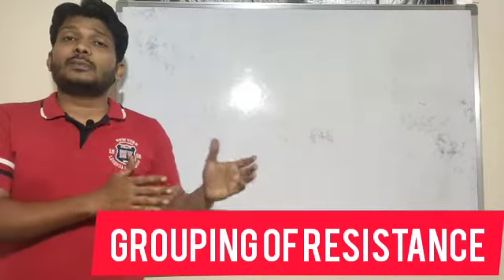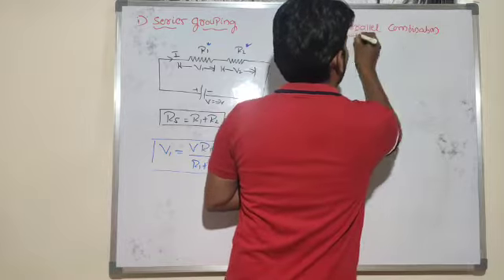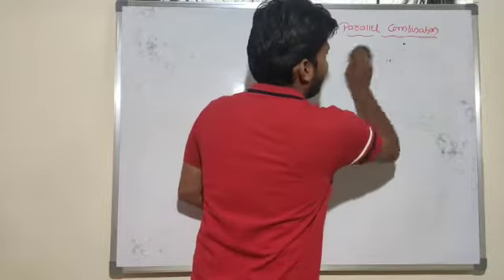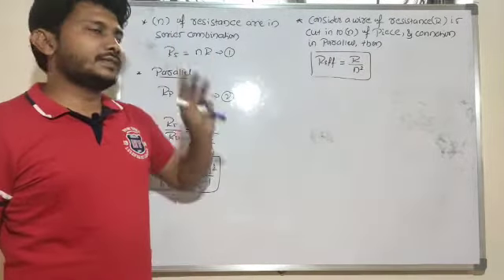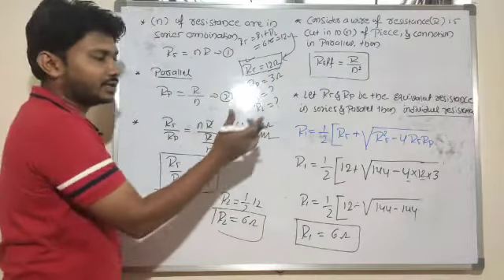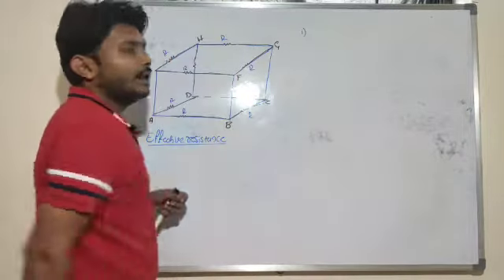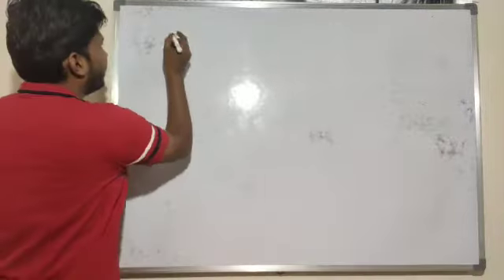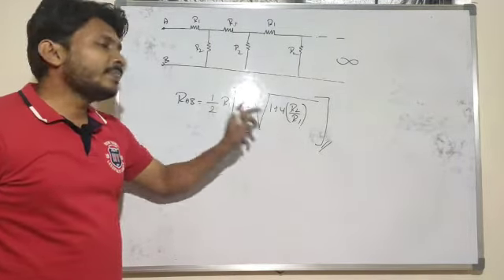Neet application on grouping of resistance